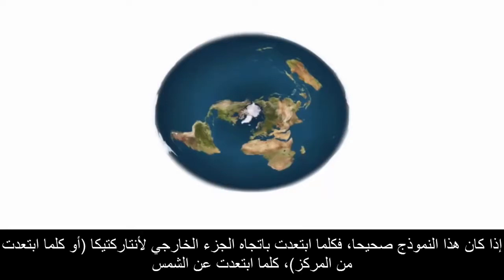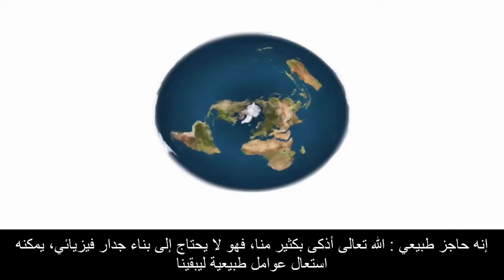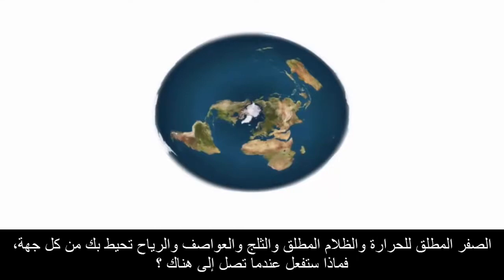الجدار الجليدي المحيط بالأرض المسطحة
جدار جليدي وليست حافة
الأرض مسطحة ثابتة